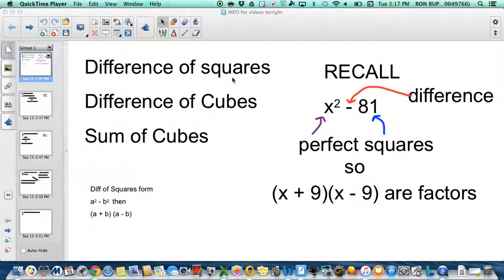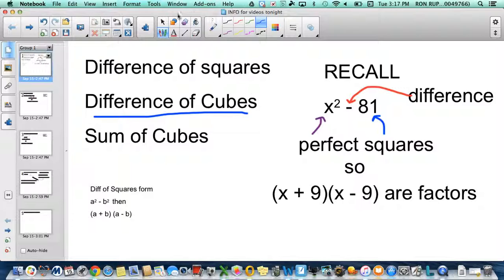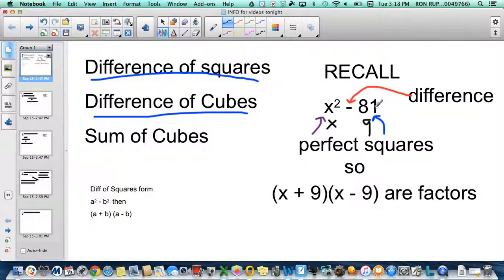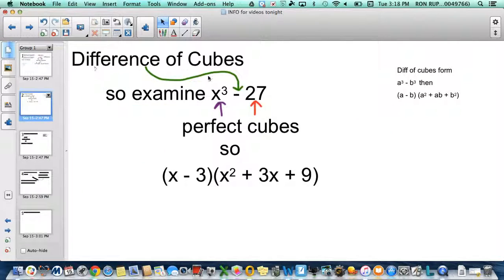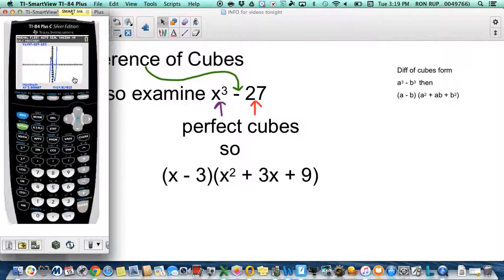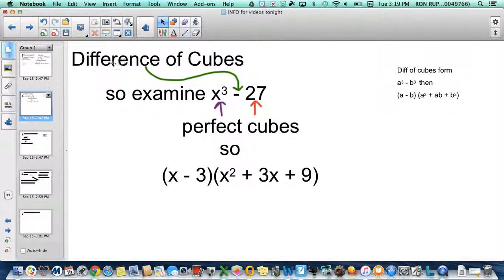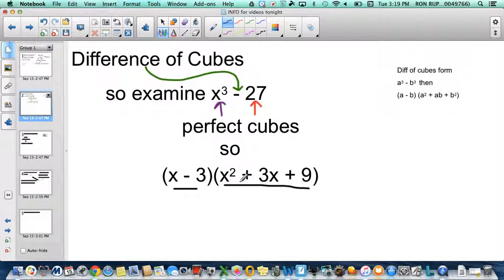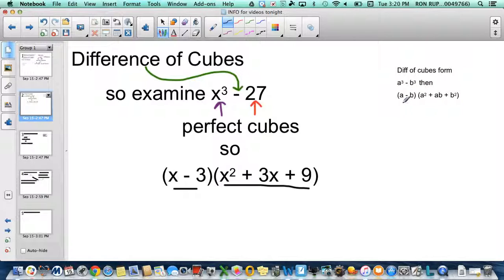difference of cubes